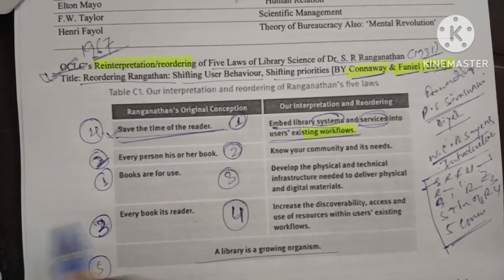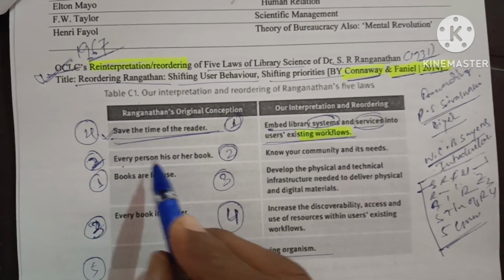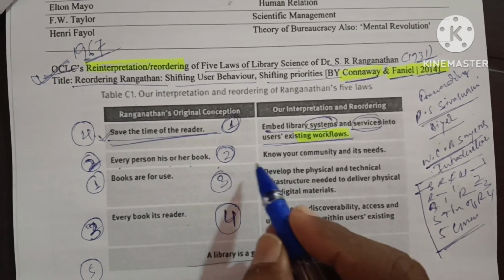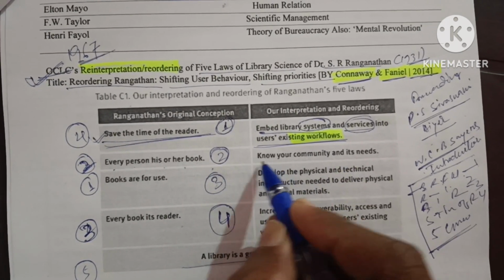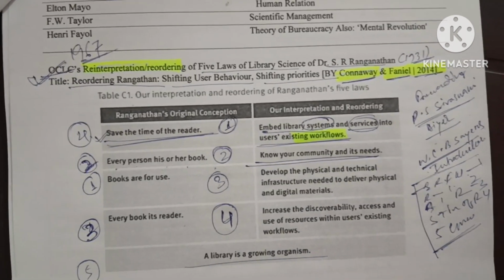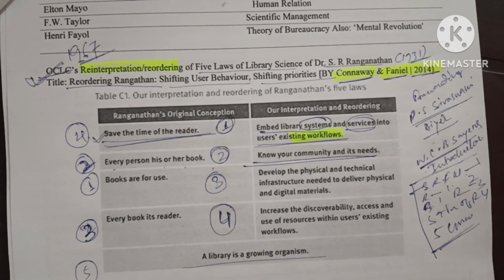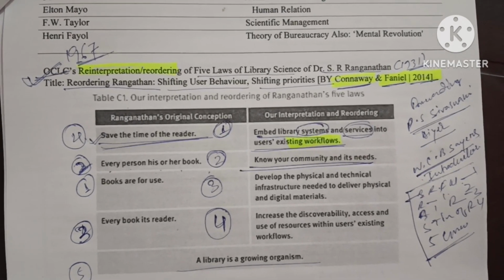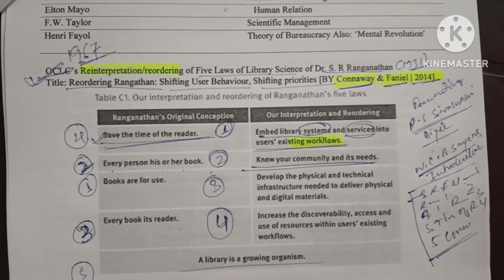Five Laws of Library Science by SR Ranganathan reordered by OCLC most expected topics for UGC NET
Five Laws of Library Science by SR Ranganathan  reordered by OCLC most expected topics for UGC NET  December 2024